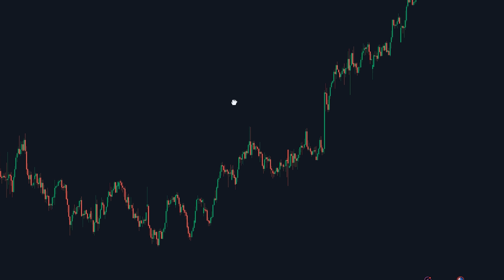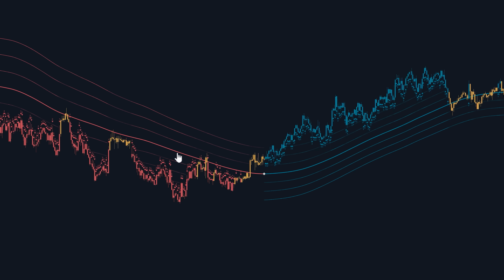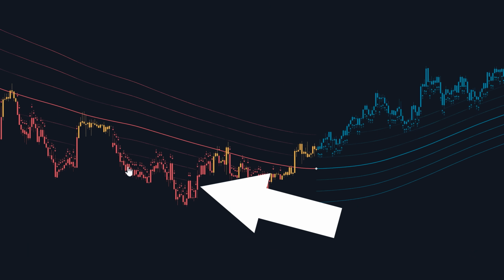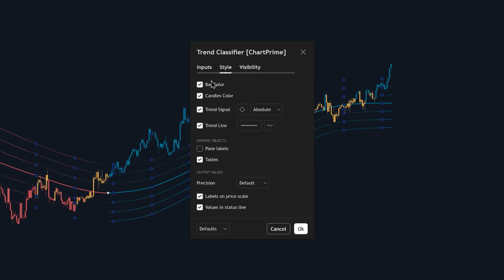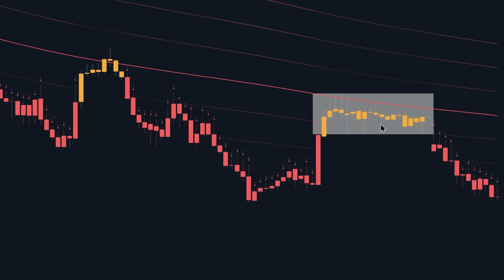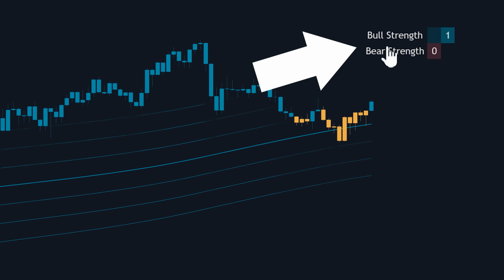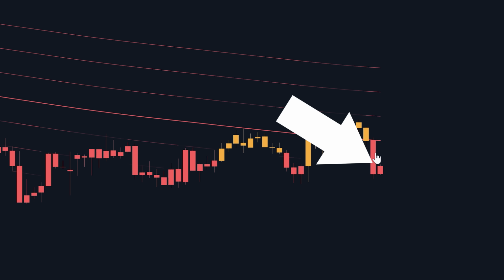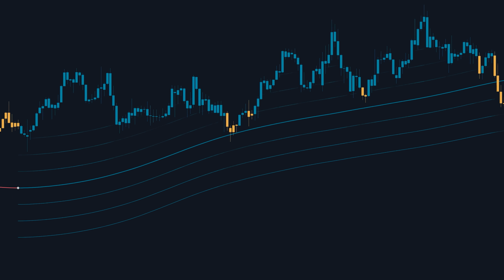This Indicator Reveals The "Big Money" Phase Of Every Trend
- Want to know when a trend really has momentum behind it? 🔥 The Trend Classifier by ChartPrime does more than point up or down — it breaks the trend into phases so you know exactly when the market is heating up or cooling off 📉📈. With adaptive bands, phase labels (1, 2, 3), and color-coded candles, it tells the story of each trend — from early stirrings (1), to acceleration (2), and the “big money” phase (3). Orange candles = warning of sideways chop 🟧. A built-in dashboard gives quick momentum strength at a glance, and the indicator works great for both trend continuation and pullback setups. It’s trend-following, with clarity. 🔍

Indicators Used

Trend Classifier
Adaptive Smoothing Method
Bull/Bear Strength Dashboard (0–3 scale)